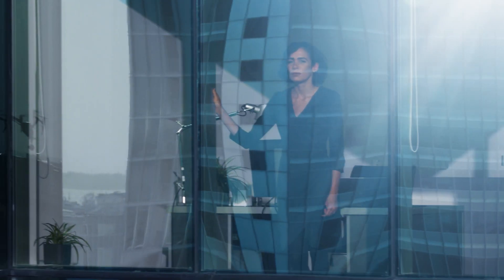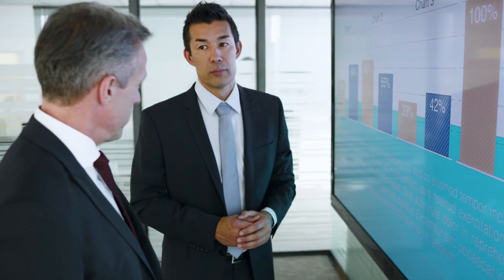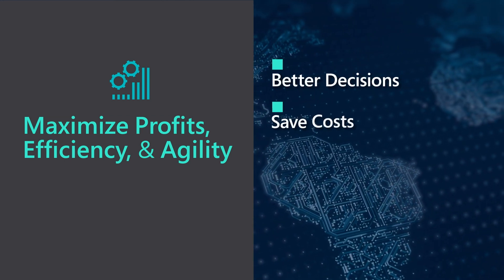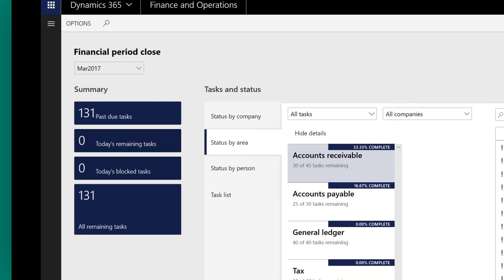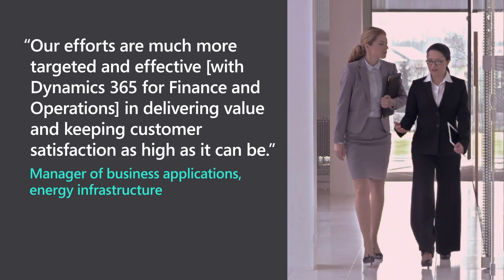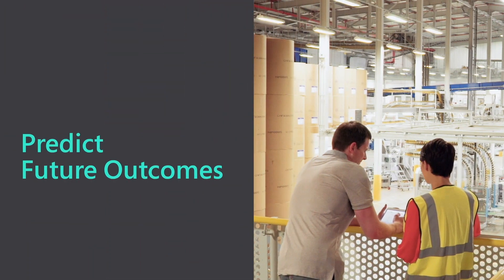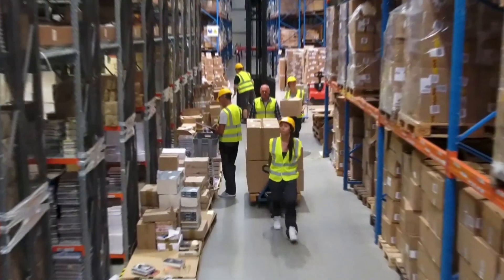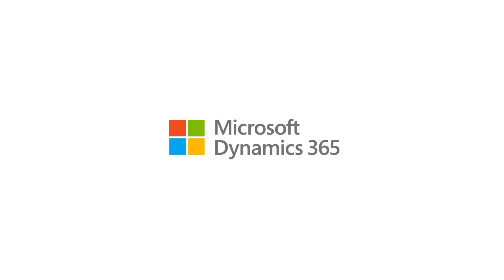Drive operational efficiency with Dynamics 365 for Finance and Operations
Discover how Microsoft Dynamics 365 for Finance and Operations can help Chief Operating Officers optimize operational efficiency, improve strategic planning, and increase workforce productivity.